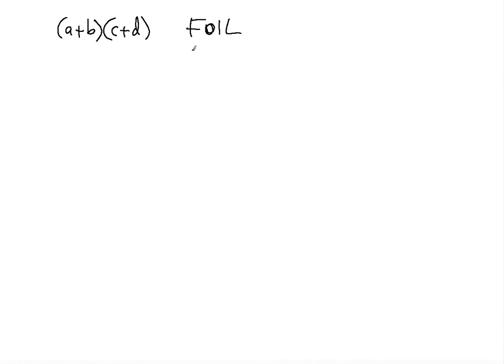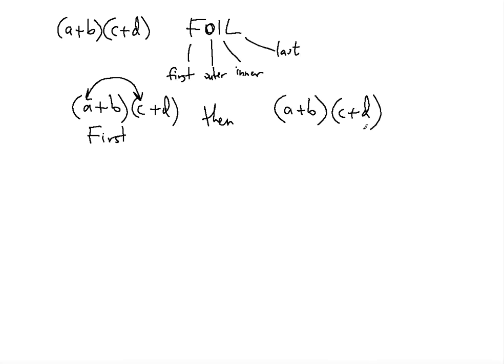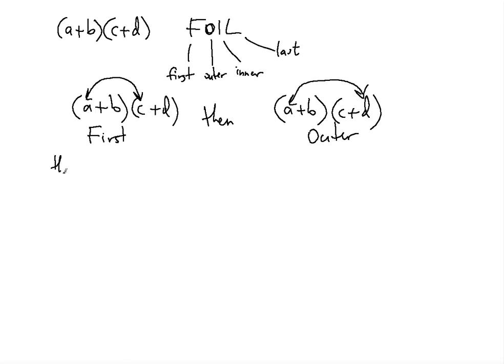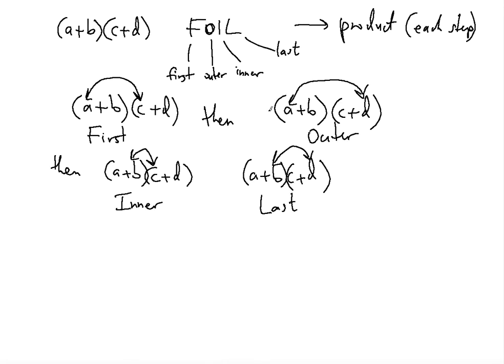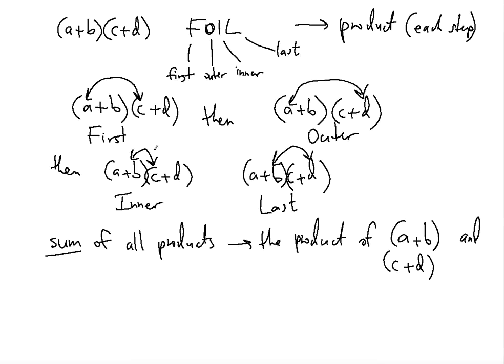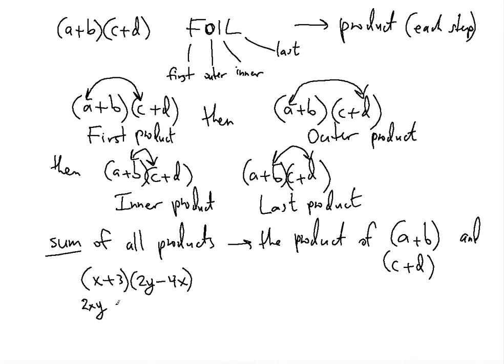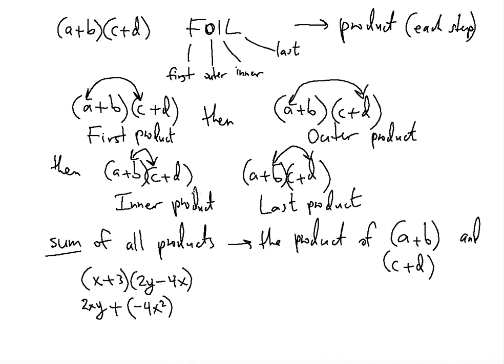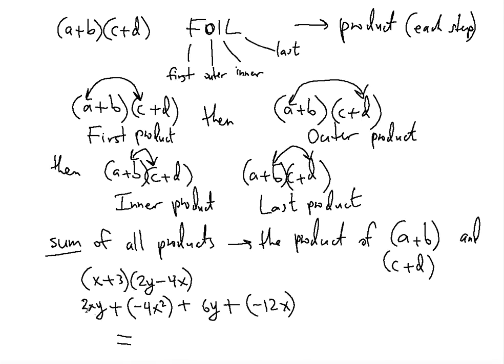Multiplying Polynomials: FOIL Method problem ! ! ! ! !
In this video you will learn how to use FOIL Method and Algebra when multiplying Binomials.

0:32 Understanding what FOIL means
3:42 Finding product (x+3)(2y-4x)

Related Videos to this topic:

Nth Binomial Expansion of (a+b)^n

Factoring: Special Forms
a^2-b^2=(a+b)(a-b)
a^3-b^3=(a-b)(a^2+ab+b^2)

Factoring using Product & Sum
x^2-12x+27

Polynomials: Special Product Forms
(a+b)(a-b)=a^2-b^2